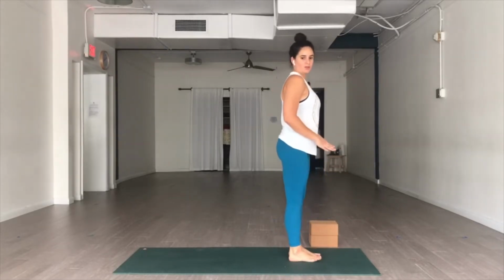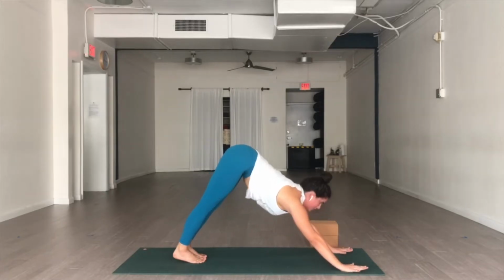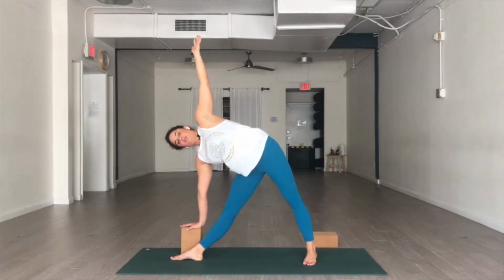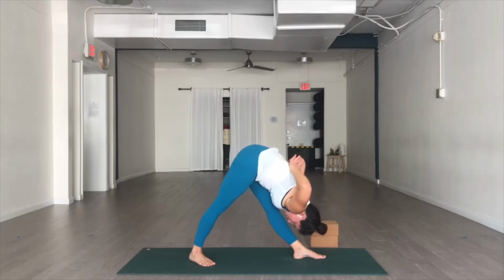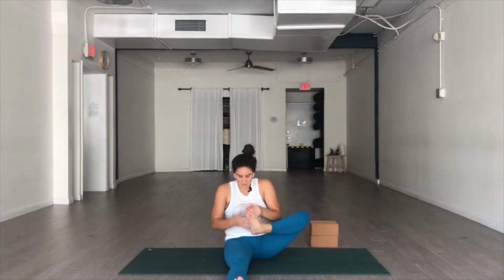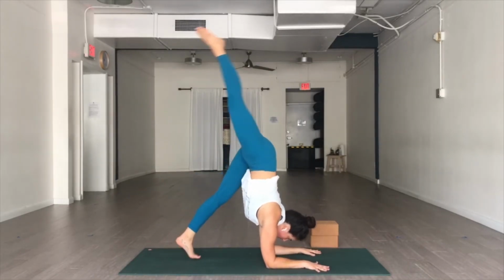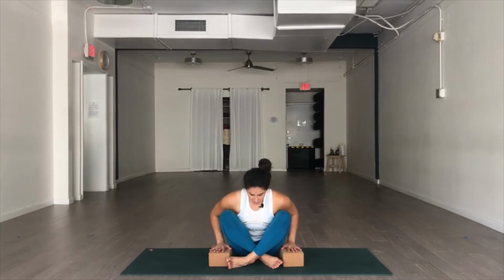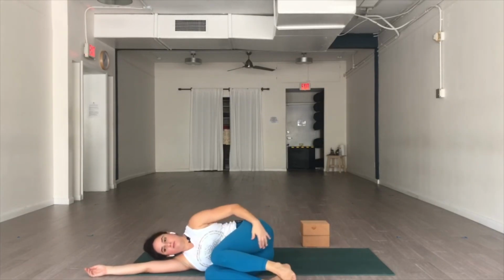Ashtanga Fundamentals Yoga Class: Shoulder Strength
This class will look closely at how to build efficient strengthening patterns in the shoulders throughout the practice, and specifically in postures like chaturanga dandasana and pincha mayurasana.

For more practice videos with Monica sign up for 30 free days of Omstars using the code MONICA1MONTH

Join Monica live every Tuesday 12pm to 1pm EST for Ashtanga Fundamentals Class on Omstars